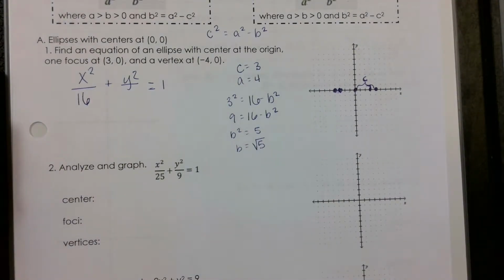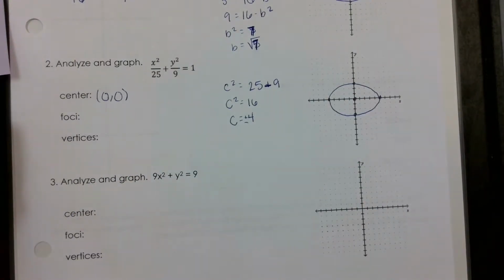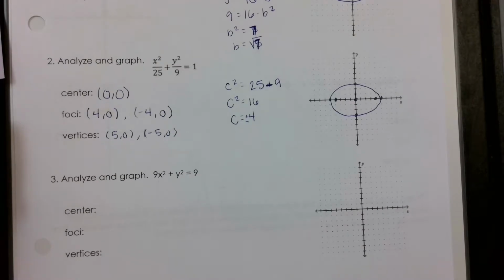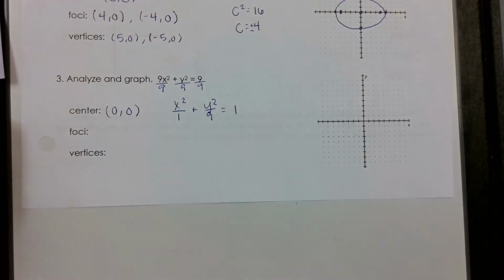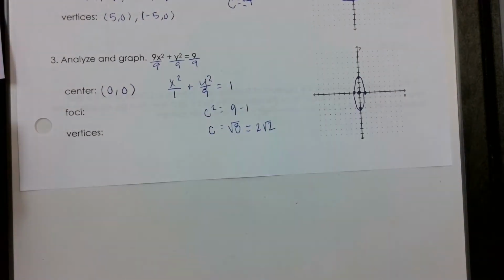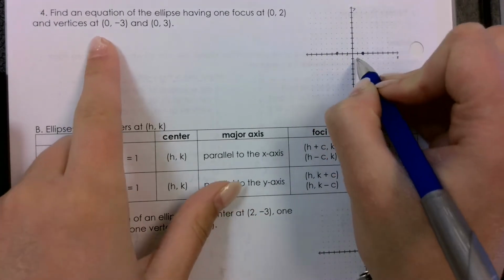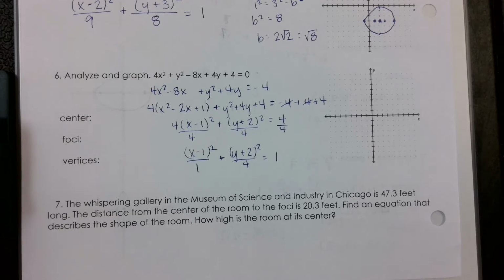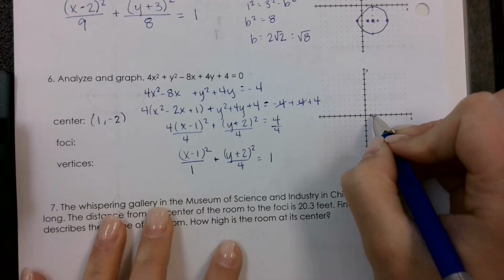Pre-Calculus 7-3 Lesson